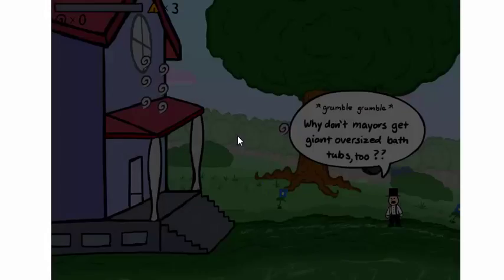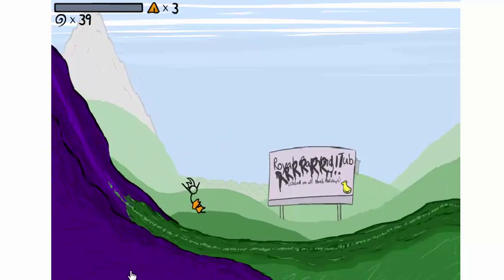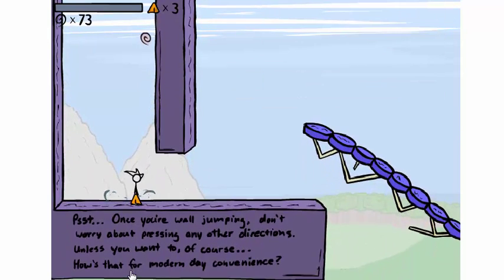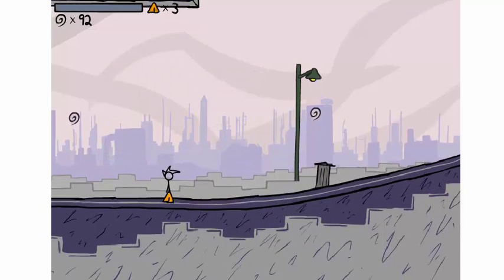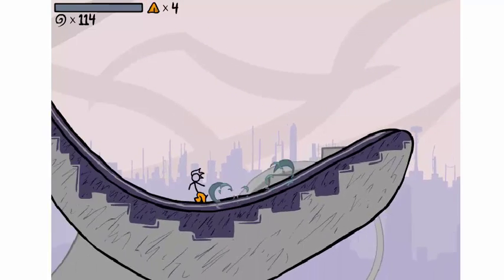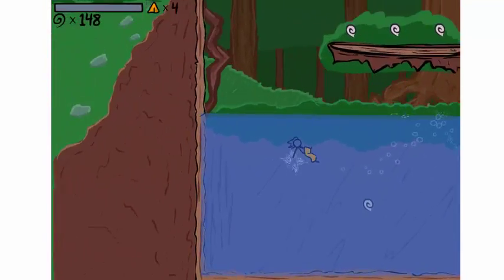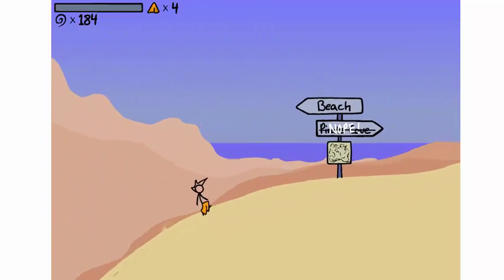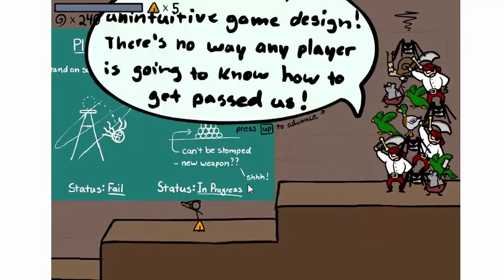AN ADVENTURE WITH PANTS !!! || FANCY PANTS ADVENTURE WORLD 3 //AMT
pant's to the rescue !
sore throat so bad commentary !

LIKENSUB , LIKENSUB , LIKENSUB ,